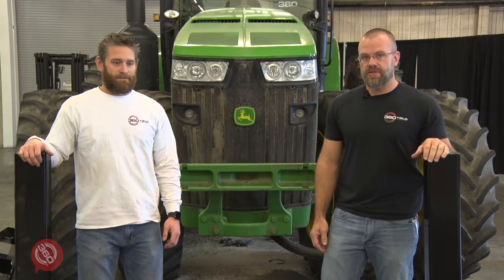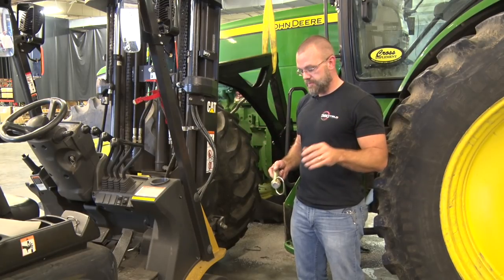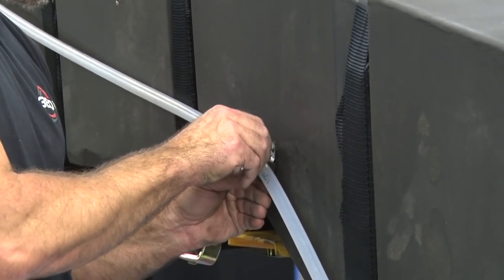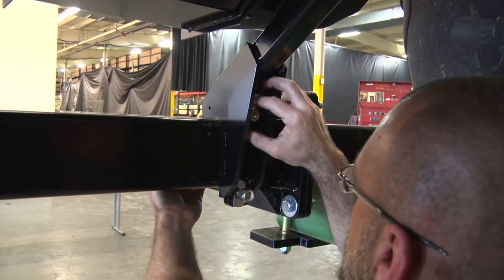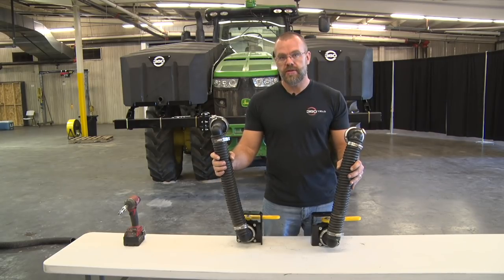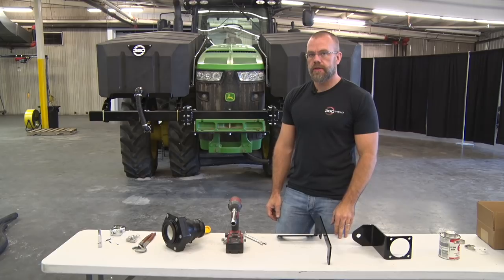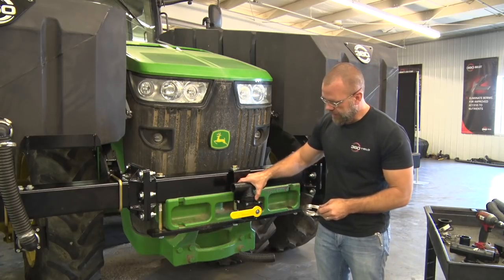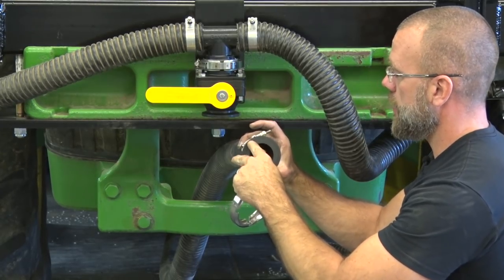360 TANKS Installation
Lee Dahlhauser walks through the installation process for the 2019 360 TANKS.